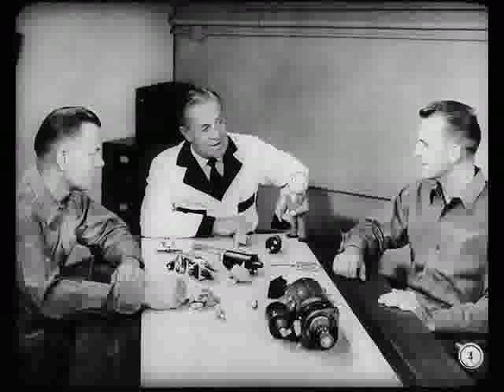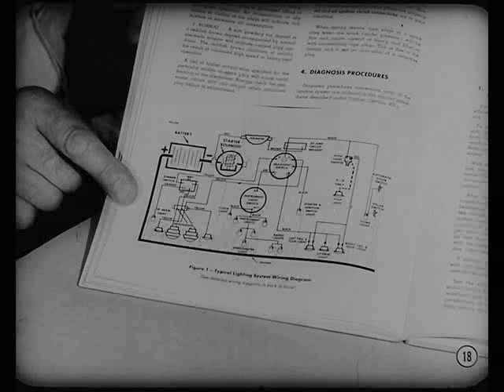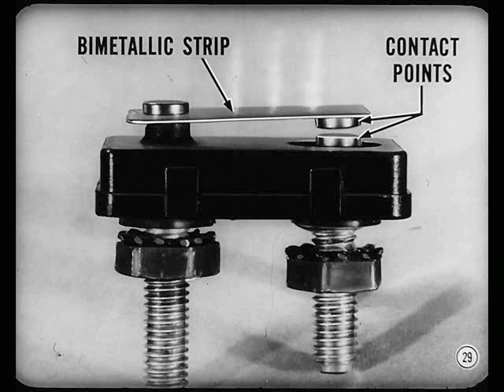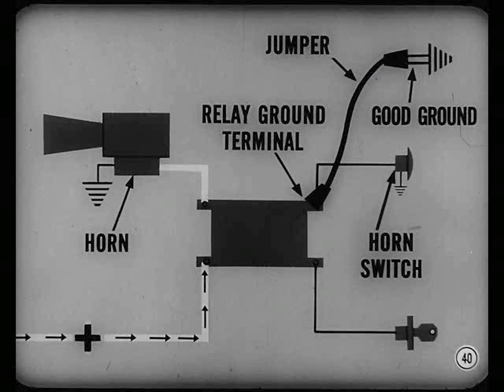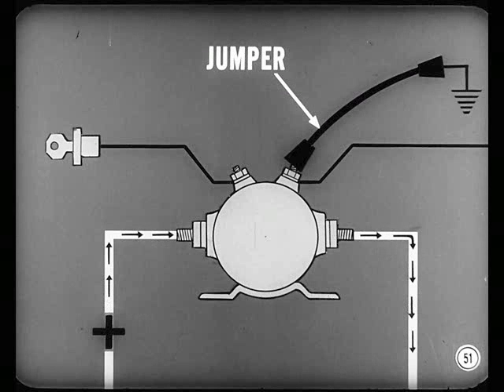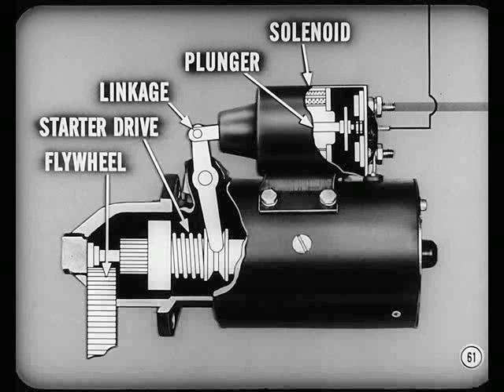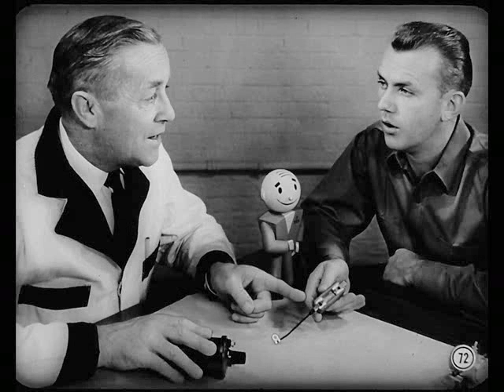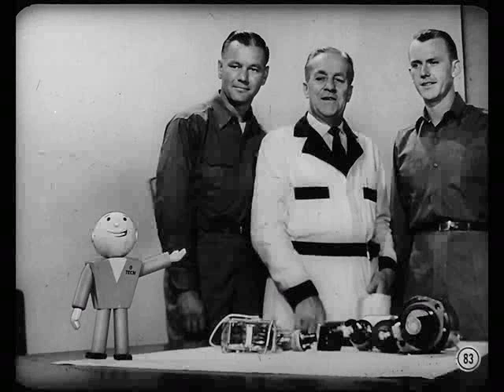Chrysler Master Tech - 1957, Volume 10-10 Automotive Electricity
Chrysler Master Technician Service Conference - 1957, Volume 10-10 Automotive Electricity